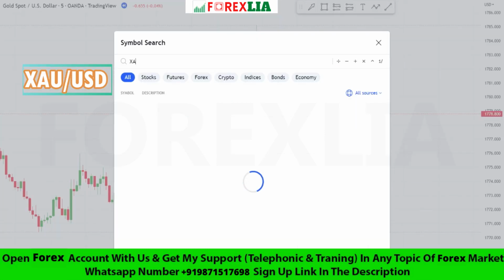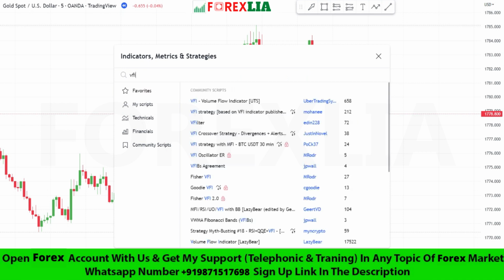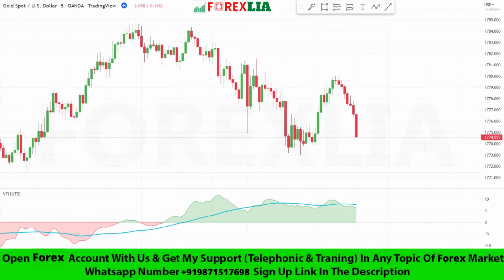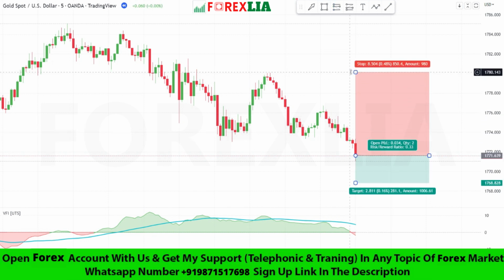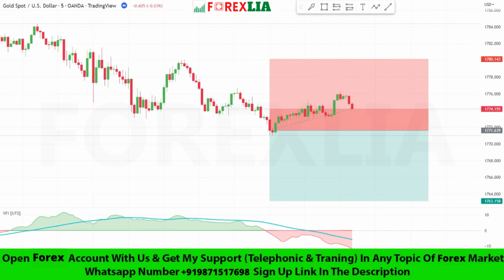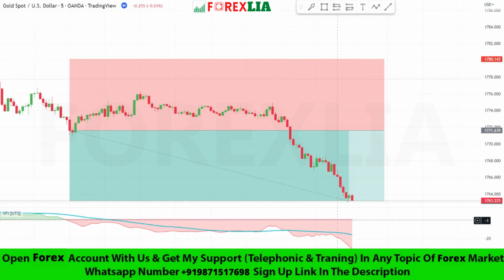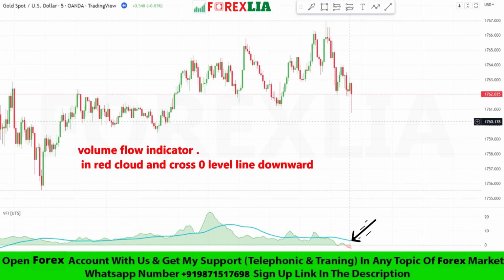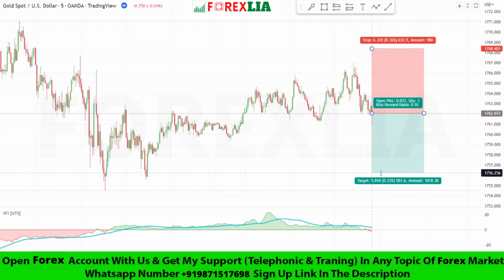M5 XAU/USD (GOLD) Scalping Indicator | 5 Minute Gold XAUUSD Scalping Strategy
1. | Zero Spread Au Regulated Broker (Raw Spreads From 0.0 pips)
2. | Trade Forex, CFDs, Indices, Metals, Commodities, Bonds Au Regulated Forex Broker
3. | No 1 Forex Broker with ultra Low spread and commision
4. | Best Forex Broker (30 years experience)

forexlia,
M5 Gold Scalping Indicator
M5 Chart Gold Scalping Indicator
5 Minute Gold (XAU/USD) Scalping Strategy
M5 XAU/USD (GOLD) Scalping Strategy
Xauusd Scalping Indicator Forex
Gold Scalping Indicator
5 Minute Gold Scalping Indicator
Forex 5 Minute Gold Scalping Strategy
5 Minute Gold XAUUSD Scalping Strategy
5 Min Gold (XAUUSD) Scalping Strategy
XAUUSD (GOLD) 5-Minute Scalping Strategy
5 Minute Gold Scalping Strategy
| M5 Forex Gold Buy Sell Signal
XAUUSD 5 Min Scalping Strategy
M-5 XAU/USD (Gold) 5 Minute Golden Scalping Strategy
Long Profit Gold Indicator
Forex Gold Scalping Indicator
5 Minute (XAUUSD) Gold Scalping Strategy
Gold Scalping Indicator
XAUUSD Day Trading Scalping Strategy
XAU/USD 5 Minute Scalping Strategy
M-5 Forex Gold Scalping Indicator Strategy
Buy Sell Signal Indicator Daily 100-$ Profit
gold indicator 5 minute strategy
bollinger band Trading Strategy
ssl hybrid indicator tradingview
follow line indicator
gold best indicators
 Buy Sell Gold Scalping Strategy
Gold Buy Sell Signal Indicator Daily 100-$ Profit
Trading Strategy
Forex Daytrading Gold Scalping indicator Strategies
power of stocks
Simple Scalping Indicator
Best Risk-Reward Method
sp500
5 Minute Gold Scalping Strategy
M5 Chart XAUUSD Scalping Indicator
5 Minute XAUUSD (GOLD) Scalping Strategy
Forex Gold Scalping Trading
us30
us30 trading strategy
tradingview indicators for gold
5 Minute Forex gold Scalping Strategy For MT4
Gold day trading
Forex 5 Minute XAUUSD (Gold) Scalping Strategy
maximize your profit
5 minute gold scalping strategy
price action scalping
5 minute scalping xauusd
forex gold scalping strategy
scalping trading strategy
scalping strategy
scalping
forex 5 minute scalping xauusd 180 Pips A Day
forex scalping,
Gold M5 100 Pips In a day
forex scalping 5 minute,
scalping trading,
5 min scalping strategy
5 Minute Gold Scalping Strategy
XAUUSD 5 Minute Gold Scalping Strategy
5 Minute Gold Scalping Strategy
5 minute scalping strategy